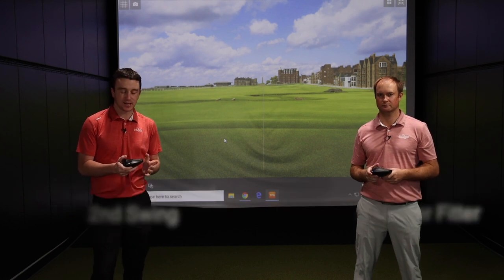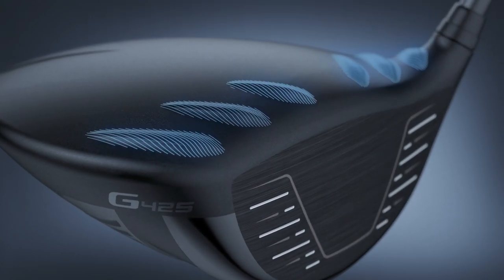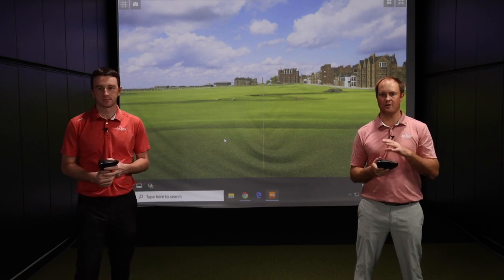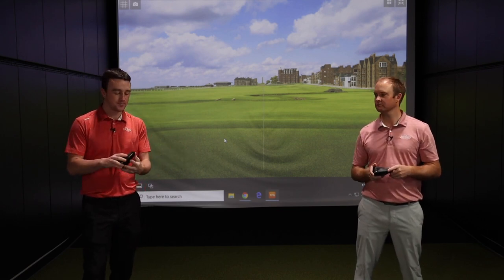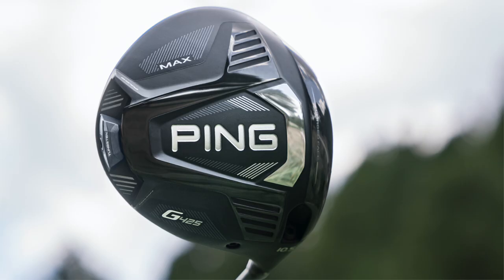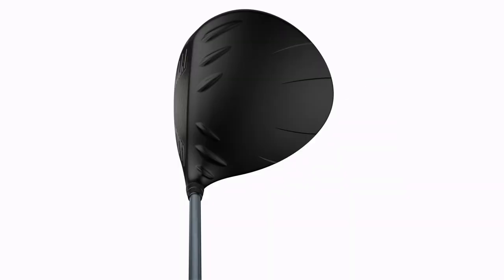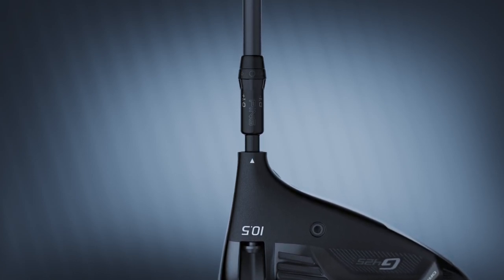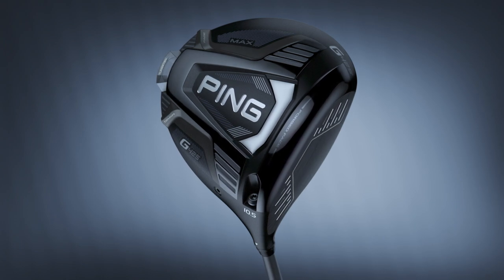PING G425 Drivers Technology Review | G425 Max, G425 LST, G425 SFT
The new PING G425 Drivers are loaded with performance and forgiveness thanks to a significant increase in MOI. How exactly did PING engineers accomplish this?

In this video, 2nd Swing's Drew Mahowald and master fitter Thomas Campbell discuss the key technologies within the PING G425 drivers, including the high MOI, the plethora of adjustability features, and more.

For more information about 2nd Swing Tour Van fittings and to schedule your fitting for a new PING G425 driver,